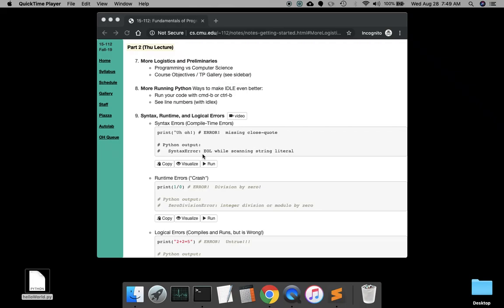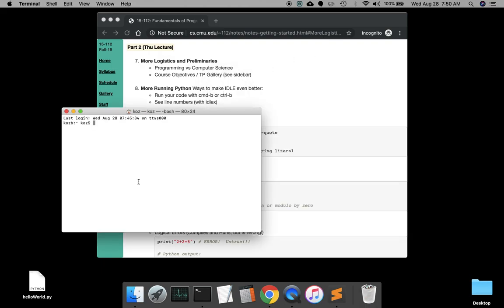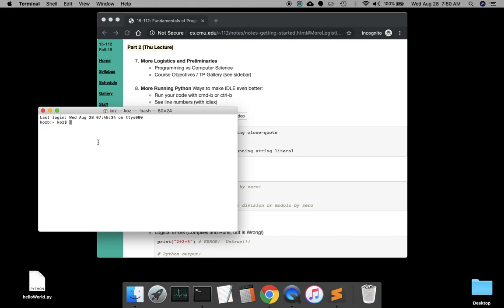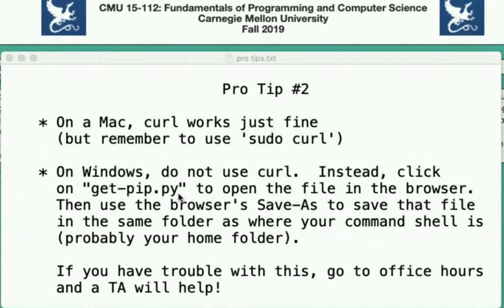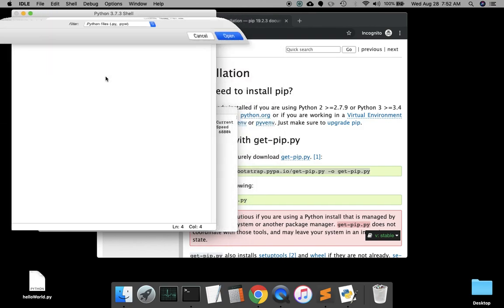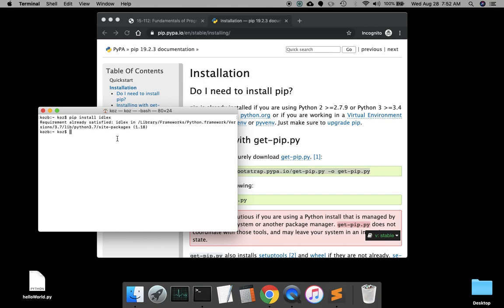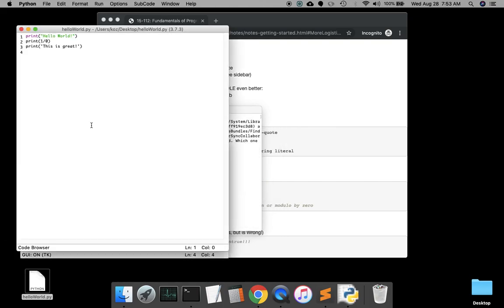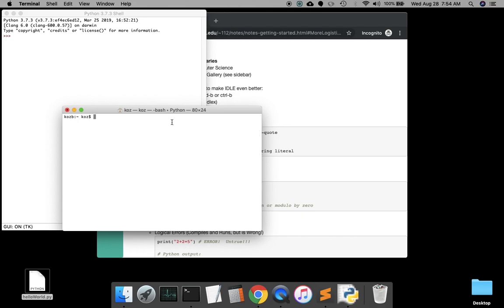installing pip and idlex with pro tips